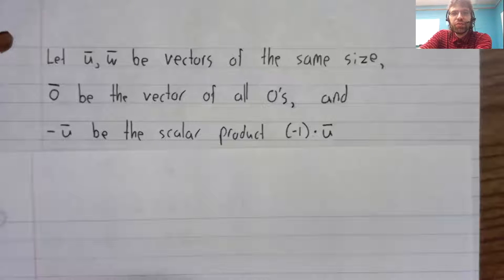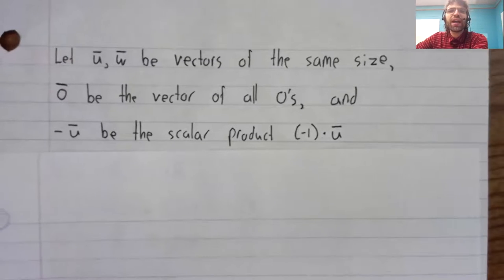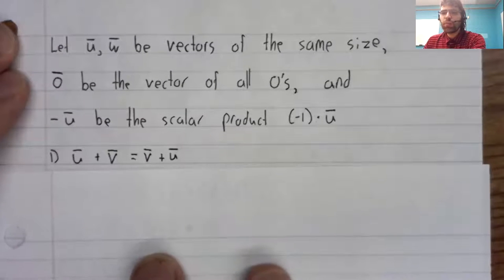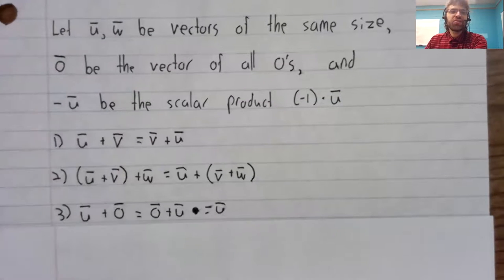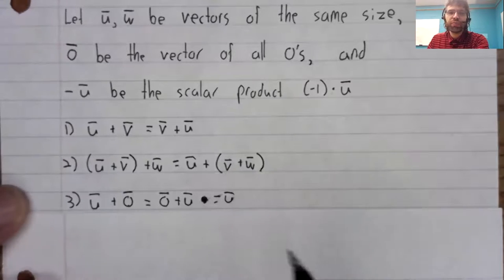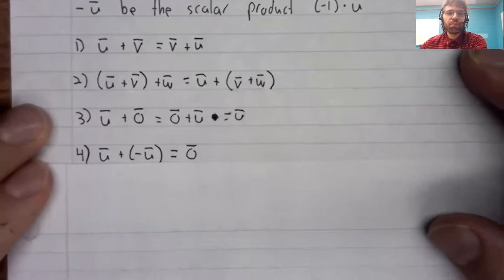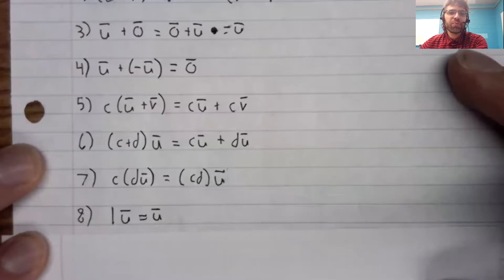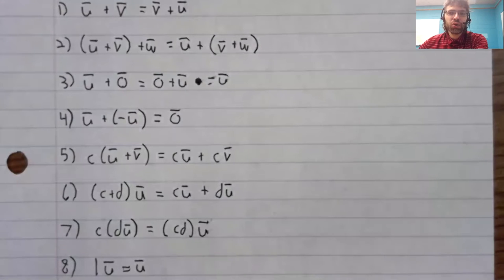LA, Section 1 3, Properties of vector arithmetic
In this video, we discuss some properties of vector arithmetic.  The take-home message of this video is that vector arithmetic "acts the way we'd expect" addition and multiplication to act.  This material is from Section 1.3 of your textbook.